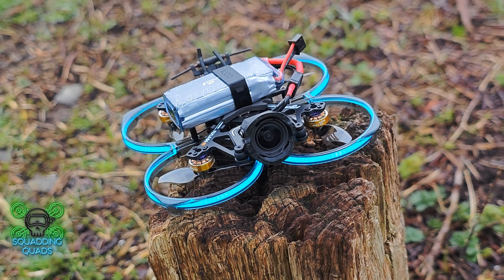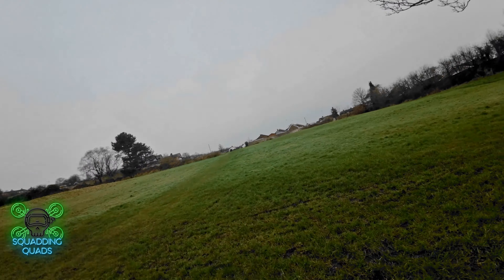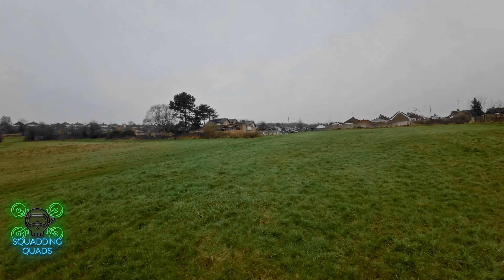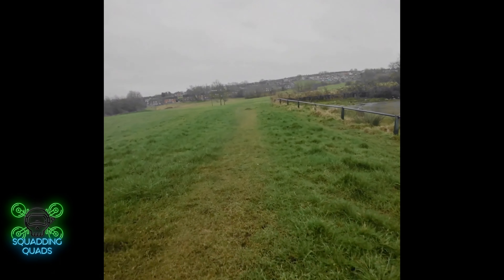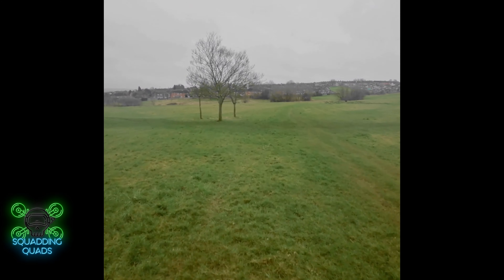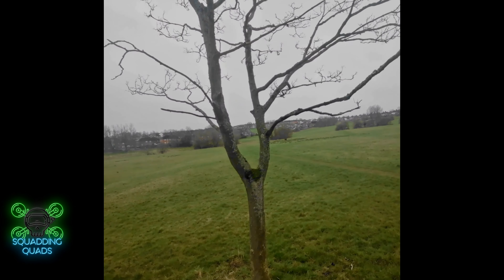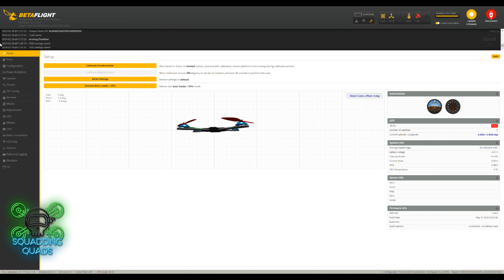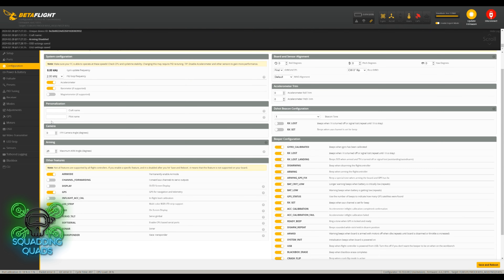THIS Flywoo FlyLens 85 ain't what the influencer promised!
Mine might be defective? Can anyone help? Or is this how it's designed?

🚀 Unveiling the TRUTH about the Flywoo FlyLens 85! 🕵️‍♂️ Brace yourself for an honest review as we dive into the real deal behind the hype. No filters, no sugar-coating – just the raw experience with this influencer-promised drone. Buckle up for an eye-opening journey through the highs and lows of the FlyLens 85. Don't miss out on the untold story – hit play now! 🔍🔥